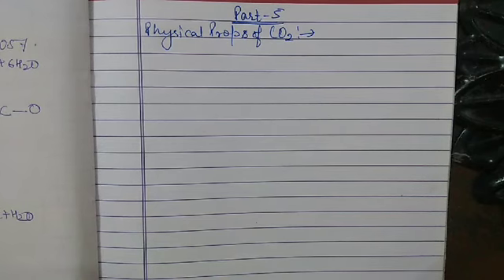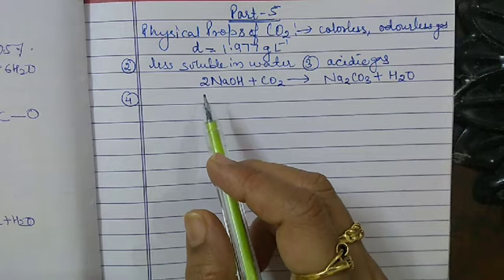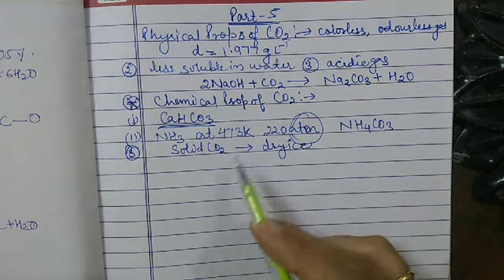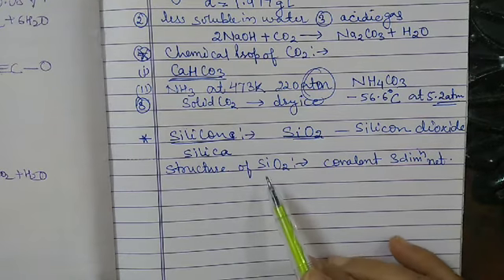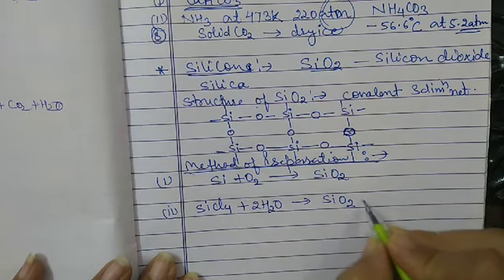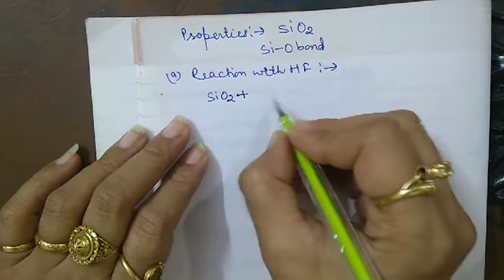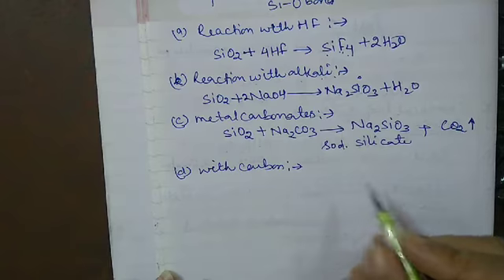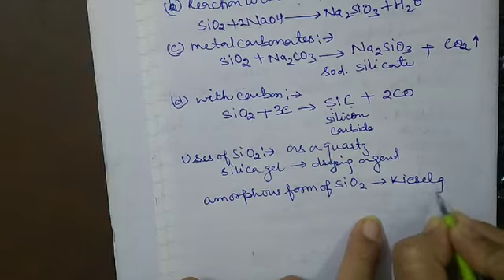Class11|| Chemistry|| P Block Elements ||Part-5